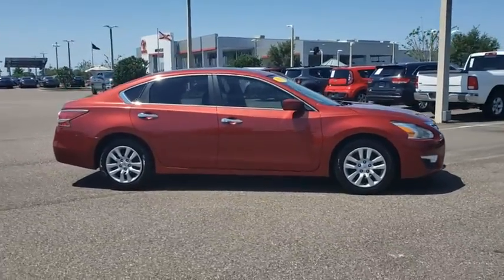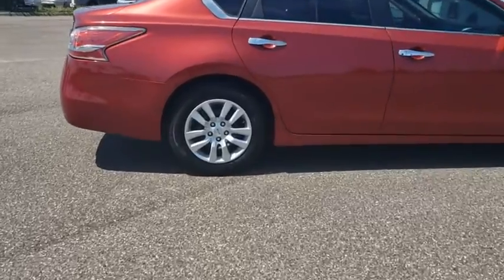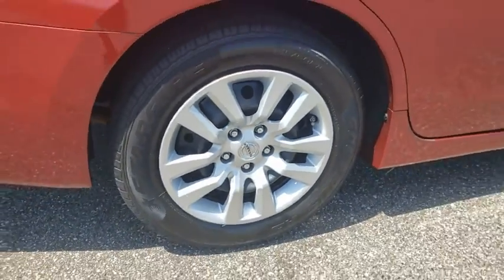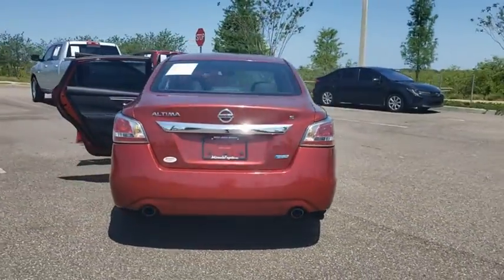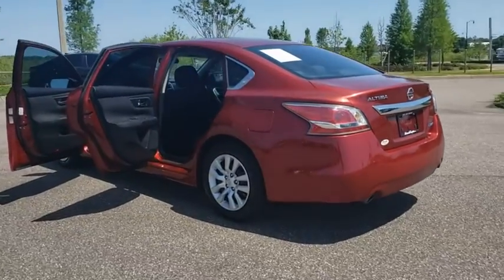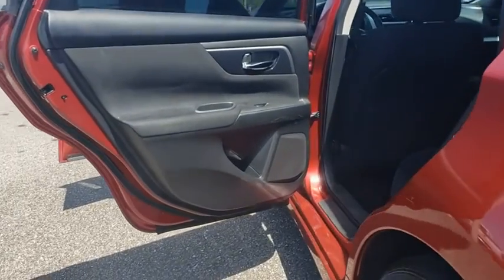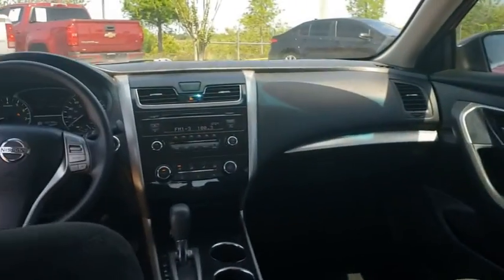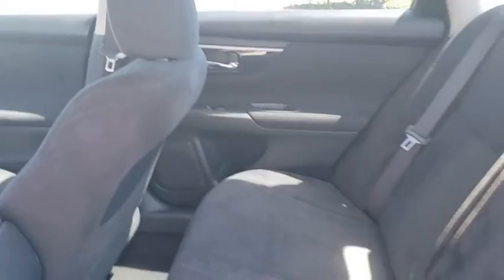2014 Nissan Altima Davenport, Celebration, Kissimmee, Lakeland, Sebring, FL EC289047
Cayenne Red Metallic Used 2014 Nissan Altima available in Davenport, Florida at Miracle Toyota. Servicing the Celebration, Kissimmee, Lakeland, Sebring, FL area.

Miracle Toyota
37048 US-27

Recent Arrival!27/38 City/Highway MPG 2014 Nissan Altima 2.5 2.5L I4 DOHC 16V Red* 2014 KBB.com 12 Best Family Cars * 2014 KBB.com 10 Most Comfortable Cars Under $30000 * 2014 KBB.com 10 Best Sedans Under $25000